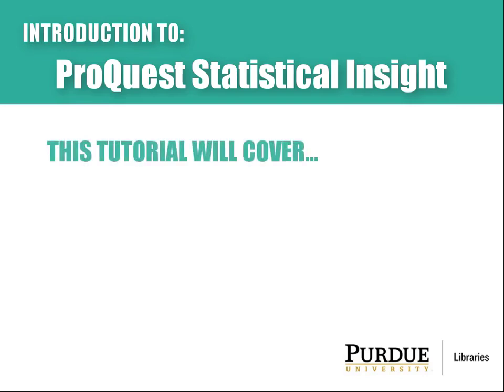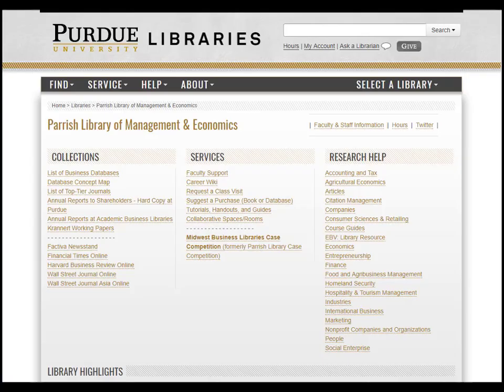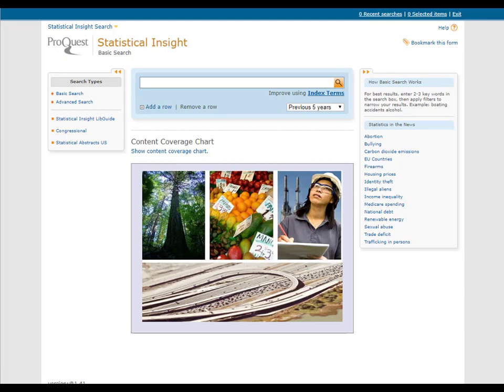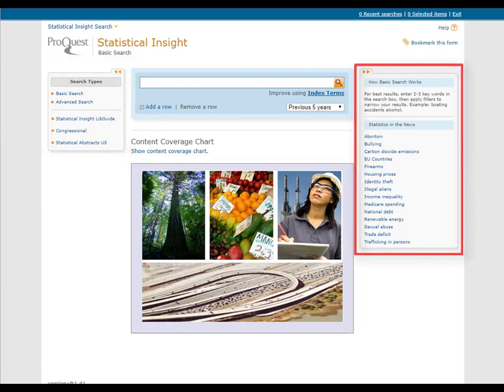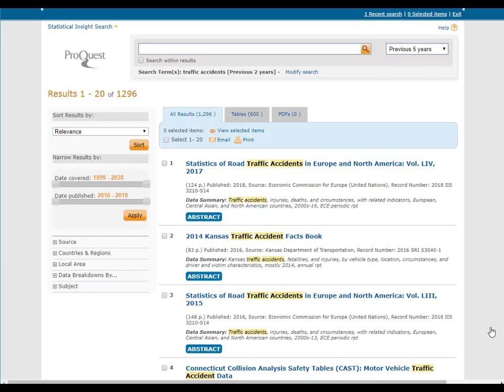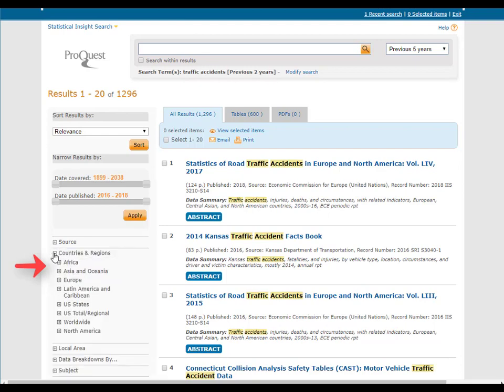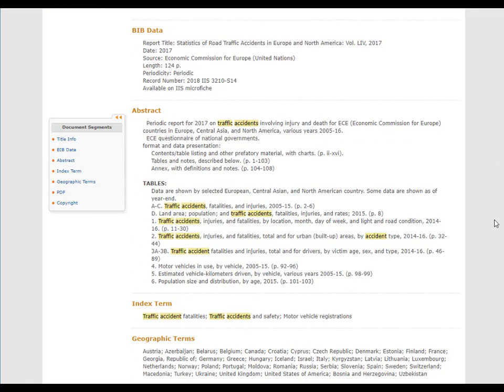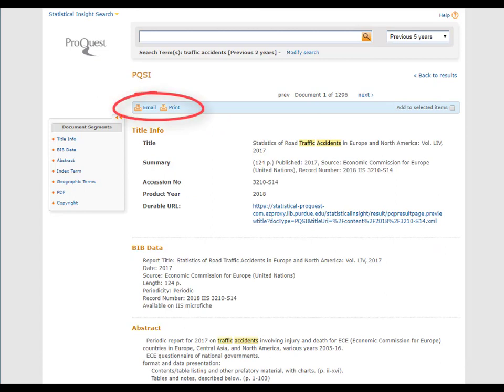Getting Started with ProQuest Statistical Insight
This tutorial will cover:

1) How to access ProQuest Statistical Insight
2) What kind of information is available
3) How to do a search